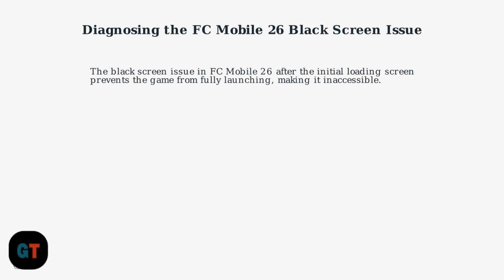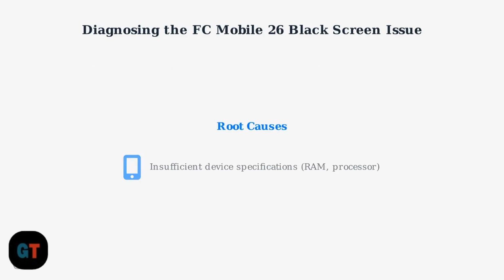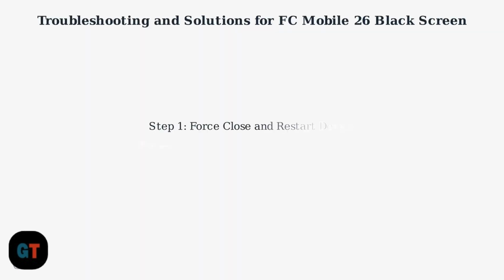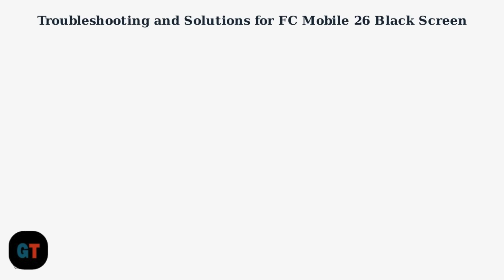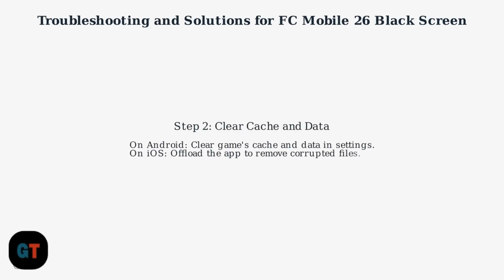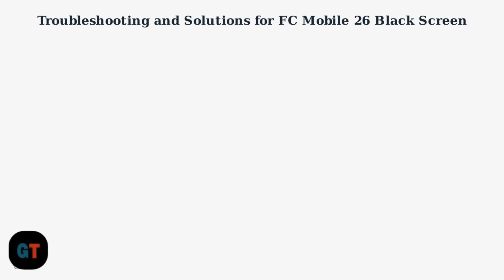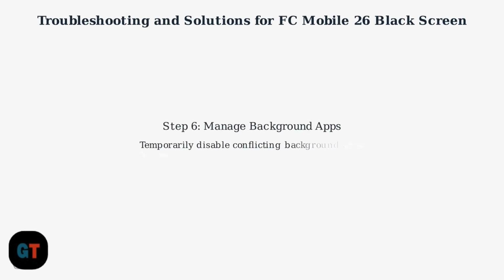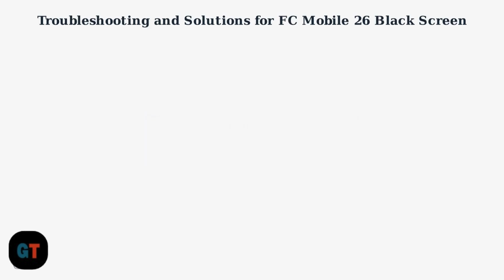How To Fix FC Mobile 26 Black Screen Stuck After First Loading Screen - Game Not Opening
Is FC Mobile 26 stuck on a black screen after the first loading screen? ⚽📱 Many players face this issue where the game won’t open or keeps freezing.